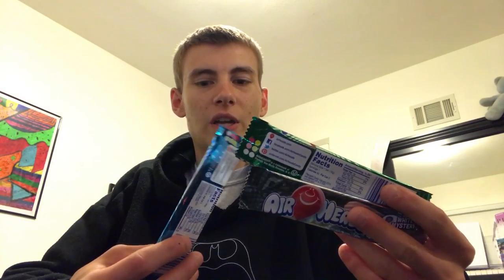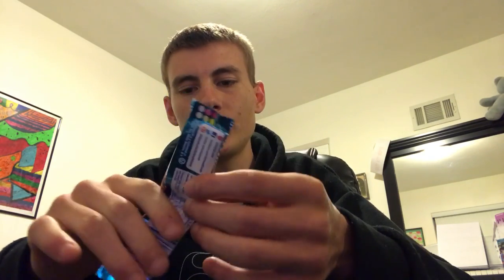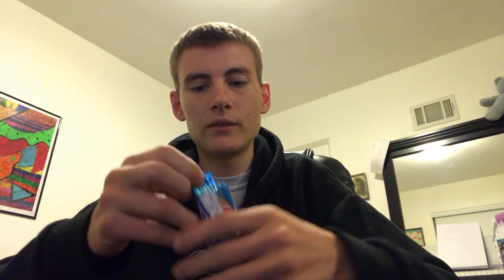How To Properly Eat An Airhead